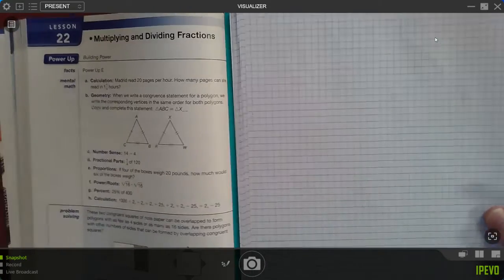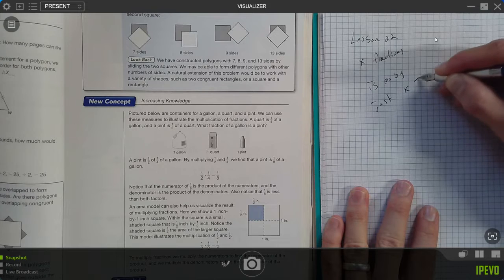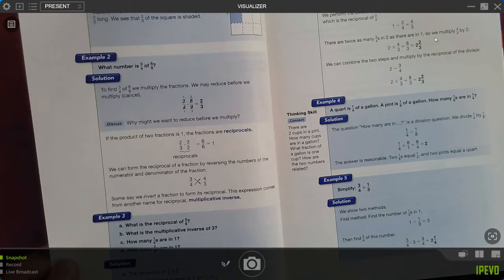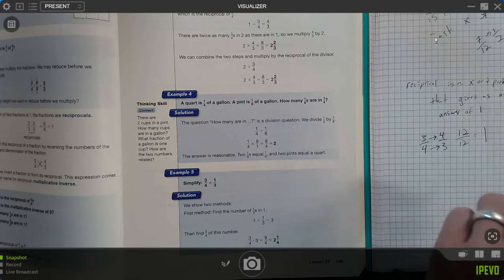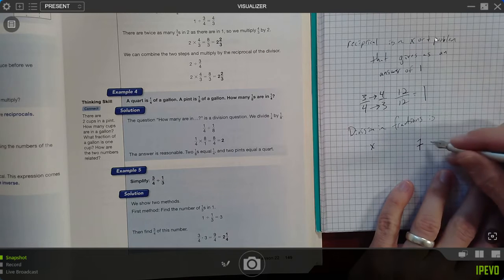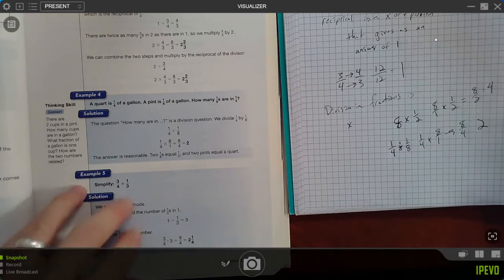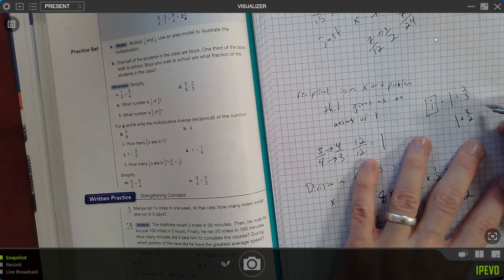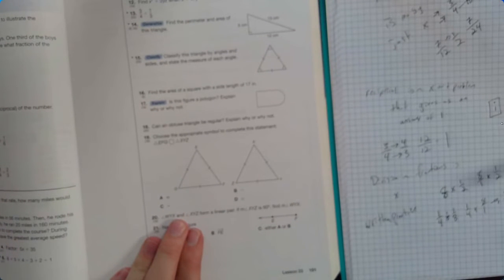Saxon Math Course 3 Lesson 22